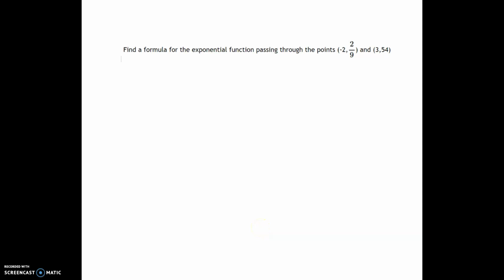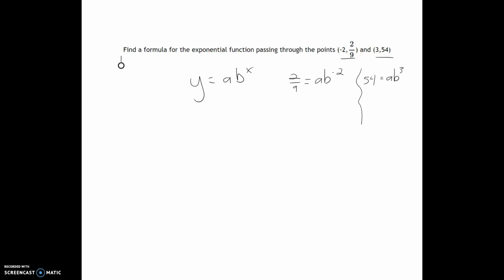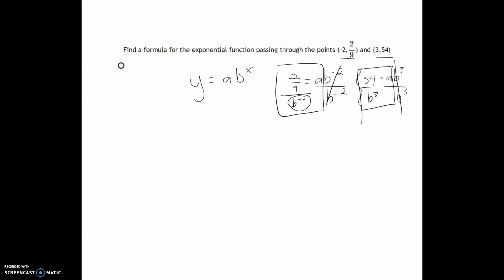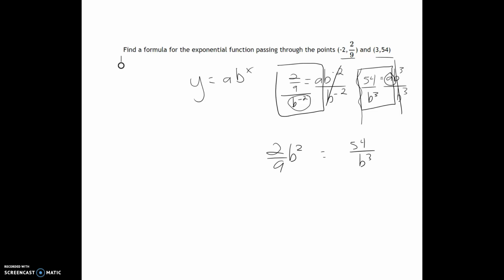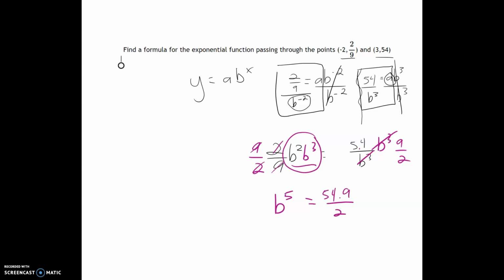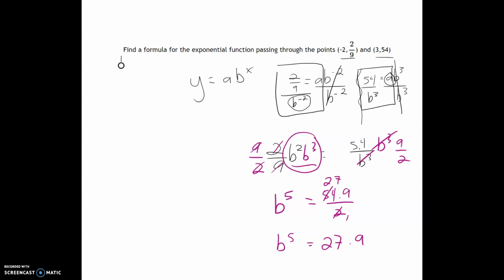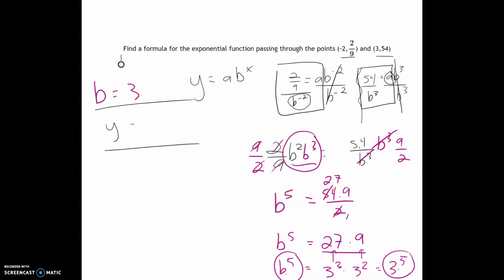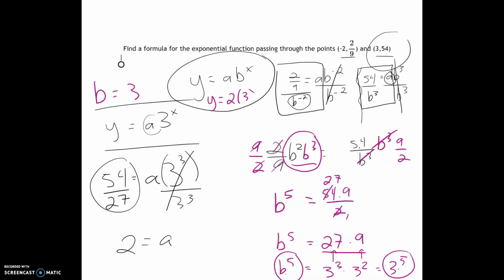Find Exponential Function Given Two Points